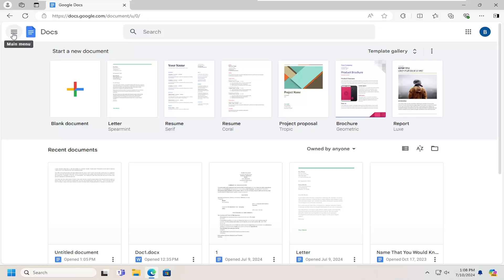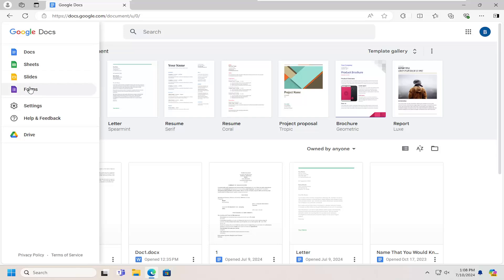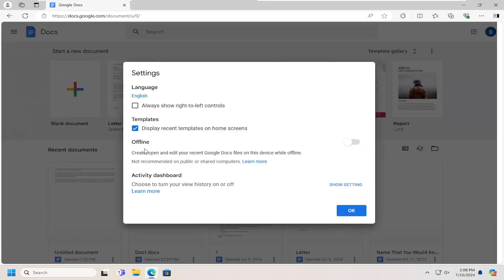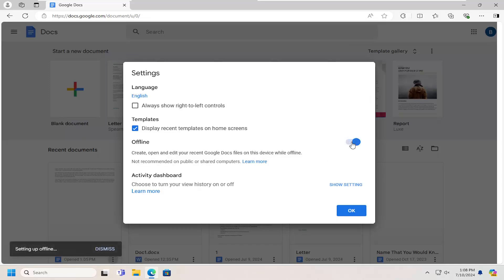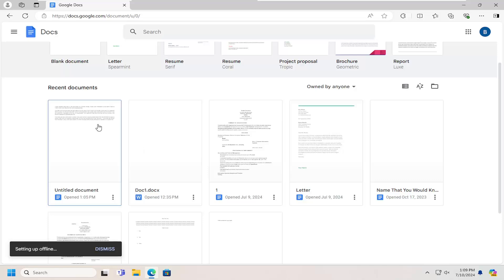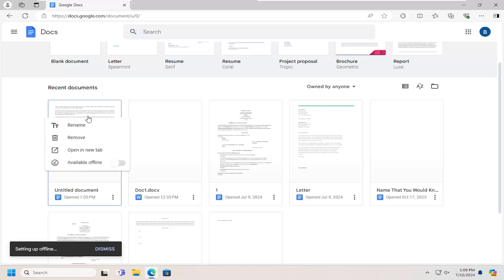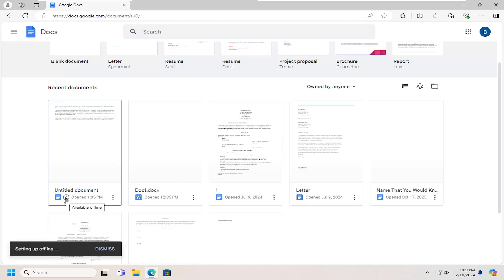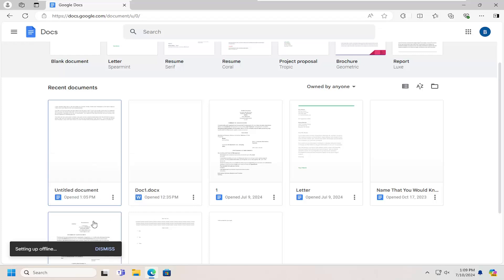How to Edit Google Docs Offline [Guide]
Google Docs is a great tool for creating and sharing documents online. It also has a useful feature that allows you to edit documents while you're offline. This can be helpful if you're planning on using your laptop, tablet, or smartphone somewhere without Internet access. Any changes you make to your documents while offline will be stored and applied to your files the next time you connect to the Internet. There are two methods you can use to work offline, and both are covered in this lesson.

Whether commuting to work or flying in first class, you can still access Google Drive files offline. Just follow these steps to edit Docs, Sheets, and Slides while you're off the grid.